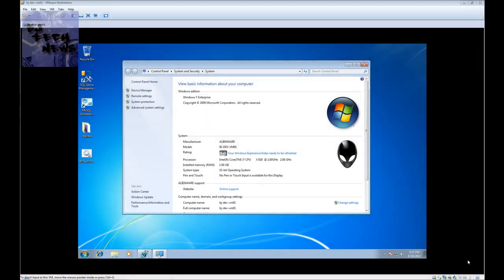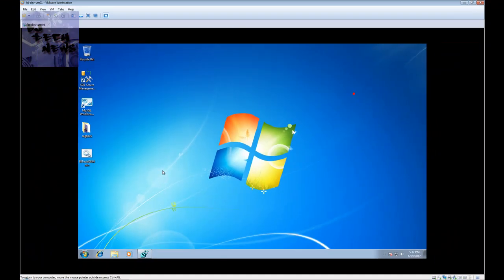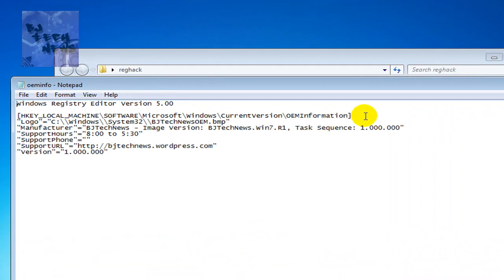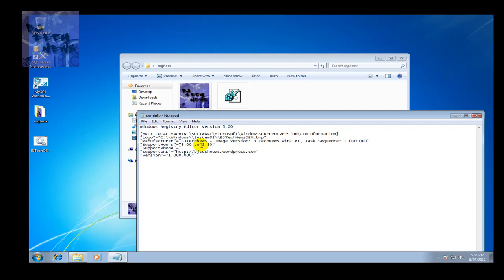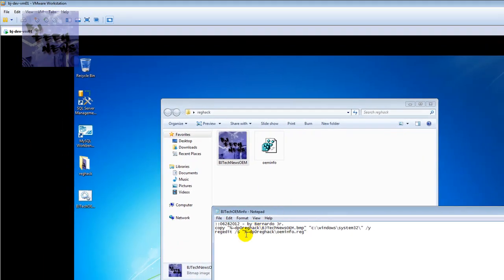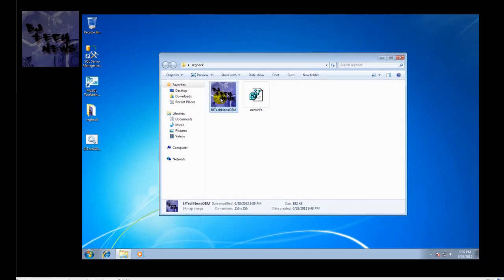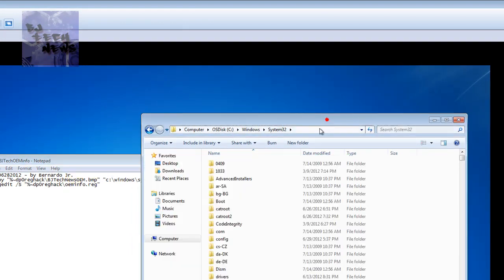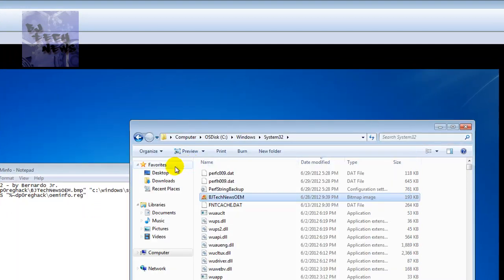Episode 26 - Customize Windows System Properties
In this video I show you guys how to customize the system properties within your computer.